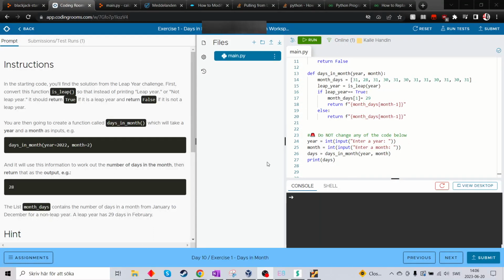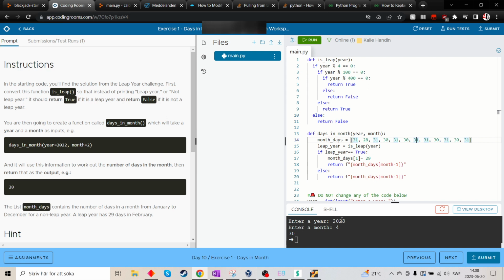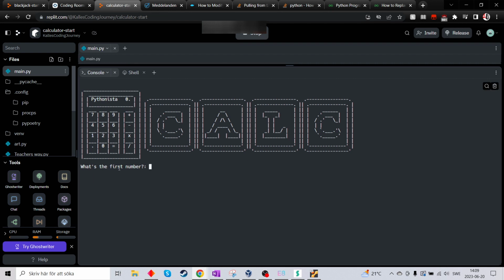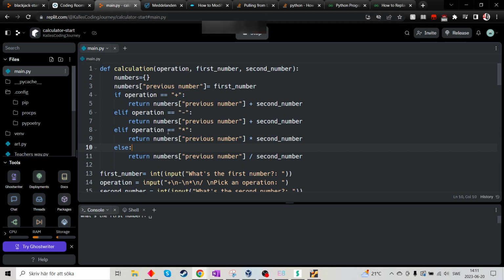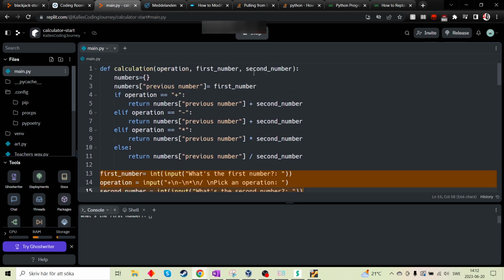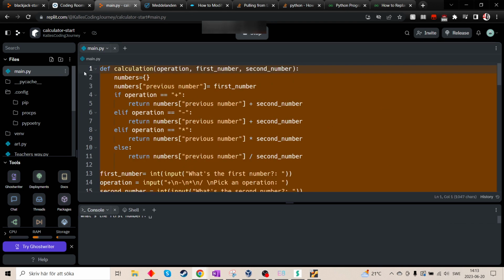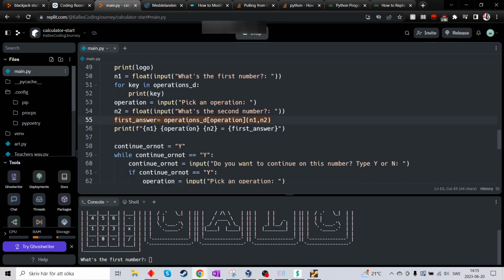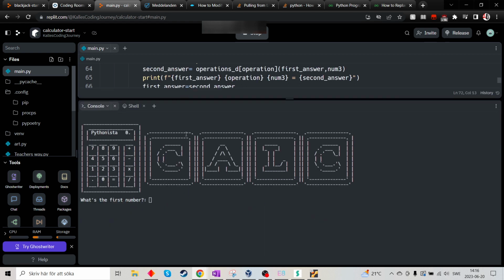Day 10: Making a calculator! --100 Days of code: The Complete Python Pro Bootcamp